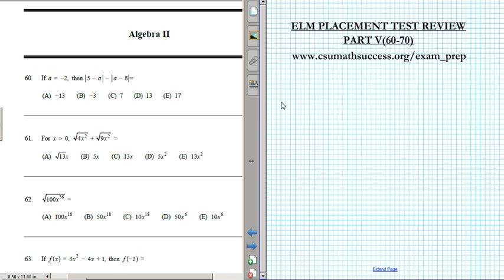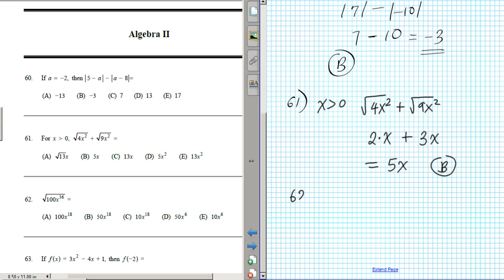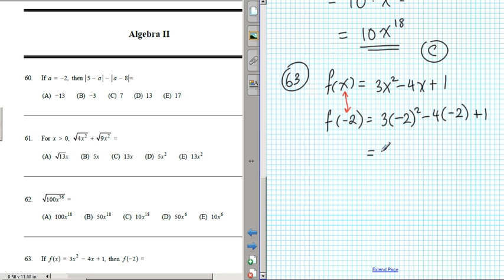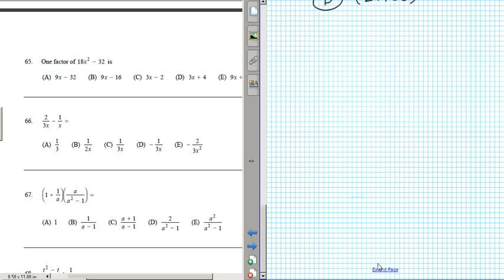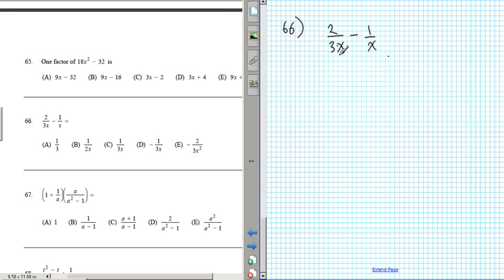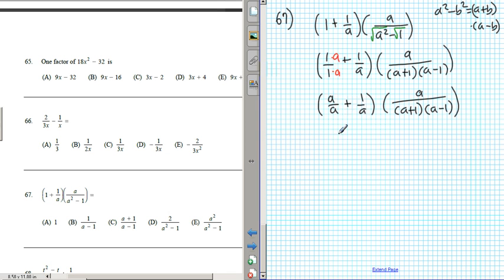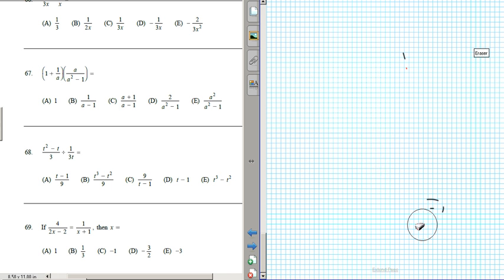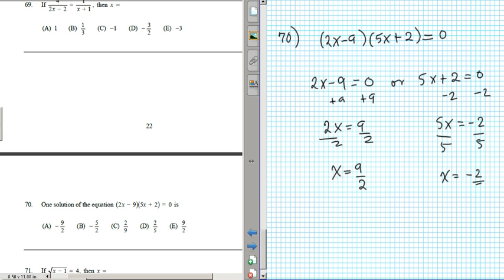ELM EAP EPT math Test practice questions part v 60 to 70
All students in the CSU are required to take college-level courses in mathematics or quantitative reasoning in order to graduate. It is important that students arrive at the university with the necessary entry-level mathematics skills. If, on entry, a student is found to need additional work in college preparatory subjects and is placed in appropriate remedial coursework, such remedial coursework will not count toward credit for graduation. In order to ensure that students entering the university are ready to take courses in mathematics or quantitative reasoning, entering freshmen are expected to have completed three years of college preparatory coursework (Algebra I, Geometry, and Algebra II or an equivalent course sequence). Although not required for admission to the CSU, a fourth year of mathematics is advisable, especially for students planning to pursue majors in technical fields. A Precalculus course is a prerequisite to the freshman calculus courses required in most technical curricula. Students who do not intend to major in technical fields in college may choose another course, such as statistics and probability, in their senior year of high school. All students are encouraged to take mathematics in their senior year of high school, since students whose last math course was completed in the junior year or earlier often have difficulties with the required college-level mathematics courses and with the ELM requirement.
The Entry Level Mathematics Requirement
The ELM placement test assesses entry-level mathematics skills that the CSU expects entering students to have acquired in three years of rigorous college-preparatory mathematics coursework. Such courses must include the topics covered in elementary and intermediate algebra and two- and three-dimensional geometry, whether offered in traditional or integrated mathematics courses. All entering students must take the ELM placement test unless they have demonstrated proficiency in mathematics on the CSU's Early Assessment Program (EAP) in mathematics, SAT, ACT, or Advanced Placement exams (see list below) prior to placement in appropriate university mathematics coursework. This is the ELM requirement. Those who are not exempt must take the ELM placement test prior to enrollment in the CSU. Failure to comply with this requirement will prevent the student from enrolling in the university. Specific policies regarding retesting and placement are determined by each campus. Exemptions from the placement test are given only to those students who can present proof of one of the following: placement in the "Ready for CSU college-level mathematics courses" category on the Early Assessment Program (EAP) taken in conjunction with the 11th grade California Standards Test in High School Mathematics or Algebra II placement in the "Ready for CSU college-level mathematics courses - Conditional" category on the Early Assessment Program (EAP) taken in conjunction with the 11th grade California Standards Test in High School Mathematics or Algebra II PLUS successful completion of a CSU-approved math or appropriate math-related course or activity taken before enrolling at a CSU campus a score of 550 or above on the mathematics portion of the College Board SAT Reasoning Test a score of 550 or above on a College Board SAT Subject Test in Mathematics (level 1 or level 2) a score of 23 or above on the ACT Mathematics Test taken October 1989 or later
a score of 3 or above on the College Board Advanced Placement Mathematics examination (Calculus AB or Calculus BC) a score of 3 or above on the College Board Advanced Placement Statistics examination completion and transfer to the CSU of a college course that satisfies the requirement in Quantitative Reasoning provided such a course was completed with a grade of C or better.

NUMBERS AND DATA (approximately 35%)
 Carry out basic arithmetic calculations
 Understand and use percent in context
 Compare and order rational numbers expressed as fractions and/or decimals
 Solve problems involving fractions and/or decimals in context
 Interpret and use ratio and proportion in context
 Use estimation appropriately
 Evaluate and estimate square roots
 Represent and understand the data presented in tables, pie charts, bar and line graphs, histograms, and other formats for presenting data visually used in print and electronic media
 Interpret and calculate the arithmetic mean
 Interpret and calculate the median
 Make estimates and predictions based on data